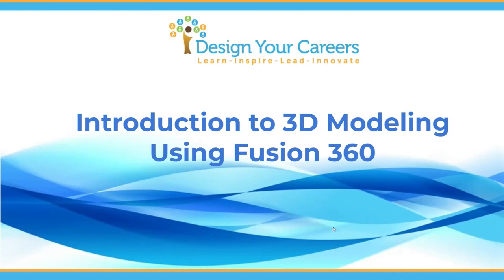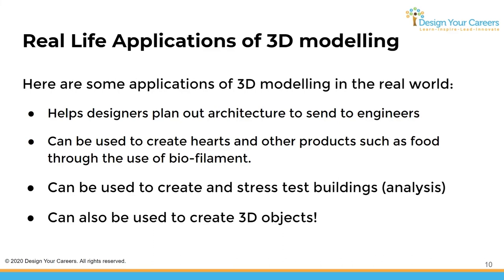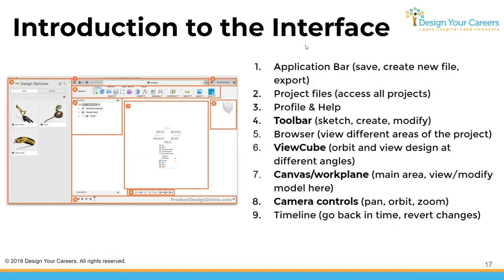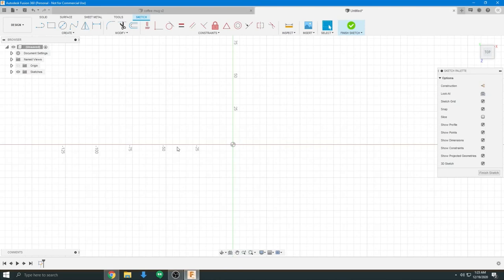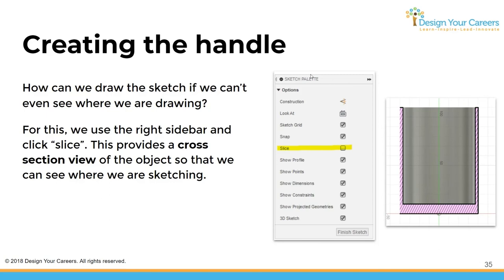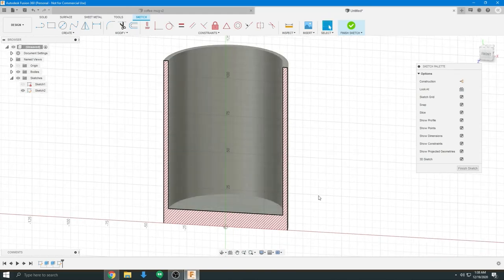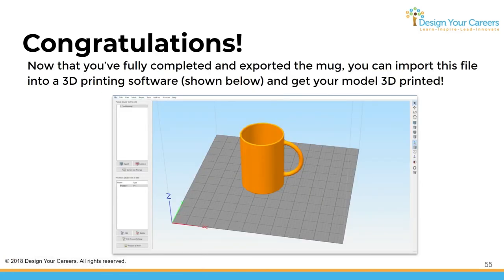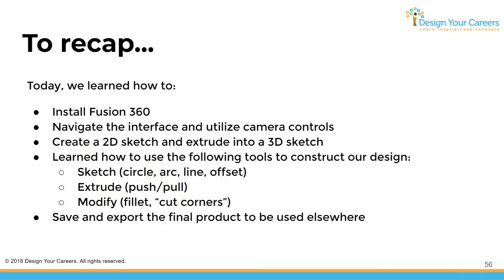3D Modeling Beginners Workshop by Cory Chung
We are a One-Stop Platform for fostering Leadership - Innovation - Creativity and a Volunteering Spirit in Youth.

DYC is a 501c(3) non-profit organization and a central platform - that strives to showcase everyone's talents or skills by running various applied education & hands-on learning free workshops.

PROGRAMS : We offer sharing opportunities through four main programs. One can participate from anywhere as a Leader or a Learner or a Mentor or a Volunteer.

We have initiated DYC as a singular platform to share our own knowledge, skills, and passions to others while encouraging them to do the same.

We introduced in our programs logical, academic, non-academic, arts, skills, abilities, and activities that can help us grow collectively better than ever before.

How to Get Involved: Have it your way !!
This is one stop platform for students to rise to their full potential while helping others globally all right from home.

We have four basic Program branches - Logicians, Imaginers, Givers, and Players:

* DYC Blue Branch “Logicians” includes logical, analytical reasoning and STEM opportunities and Volunteering.
* DYC Orange Branch “Imaginers” includes creative, imagination and performing arts  opportunities and Volunteering.
* DYC Green Branch “Givers” includes Community Projects to underserved children in various forms. This symbolizes the life-giving skills of interpersonal communications, internal wellbeing and emotional intelligence to better serve our n eedy children.
* DYC Brown Branch "Player" encourage students to foster their passion and interest in sports and other games activities.

Our Program allows students to learn from peers, lead others, inspire and innovate – all under one umbrella and thus become the best versions of themselves.

Join our growing community today!
If you are one who is keen to be a Student Leader or possess leadership skills, come and take the plunge right away!
Join the DYC team as Student Leader by becoming a member! Students can sign up to lead in various ways based on their interests, availability, and skills. Sign up and mention any skill in any form that can be shared online or offline or in school. The DYC team will guide you with the tools & the structure.
This is an easy way to earn volunteer hours, and student leaders have the chance to earn special recognition. You may also qualify for special awards.

Inviting all age groups for various Leadership Roles in both Academic (STEM, Languages, Robotics etc.,) & Creative (Arts, Music, Dance etc.,) areas.